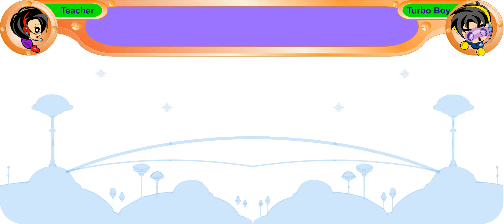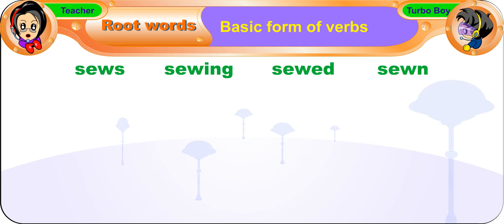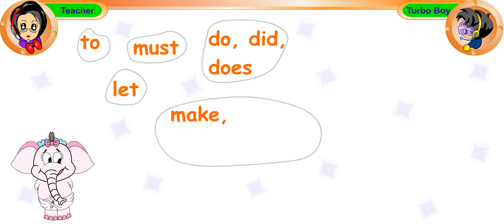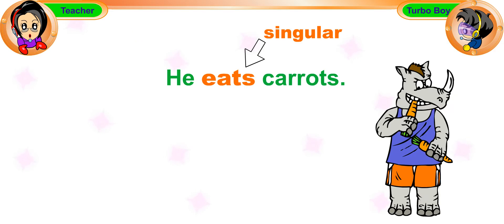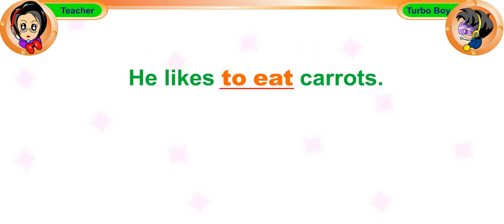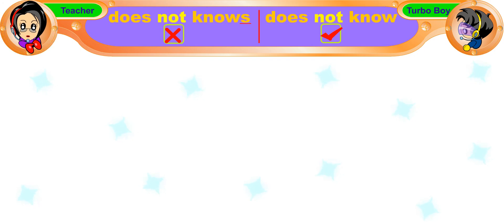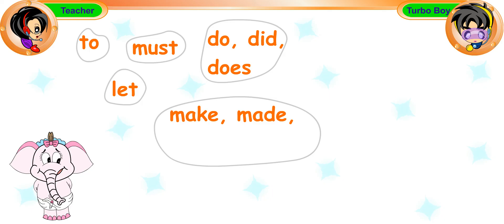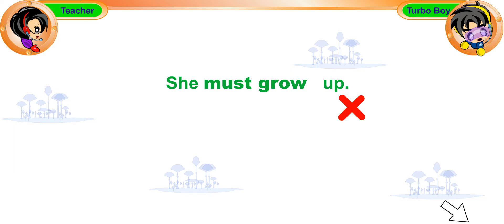P5 & P6 English Unit 5 Root Forms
This lesson teaches you the proper use of Root Words. Listen attentively as you watch the video.